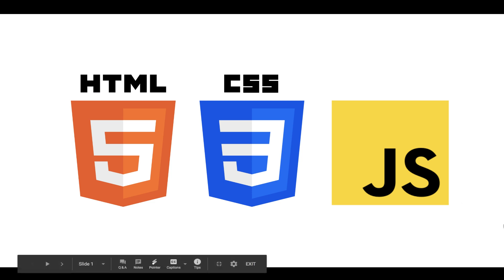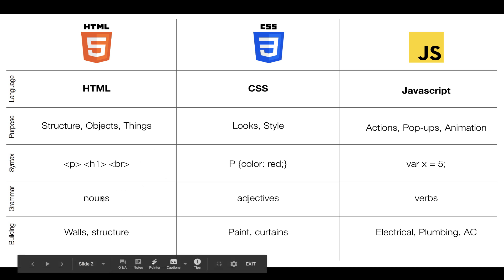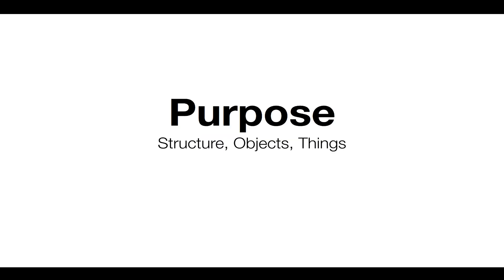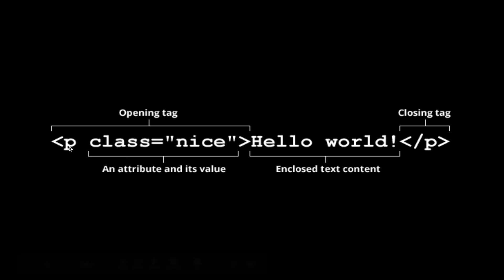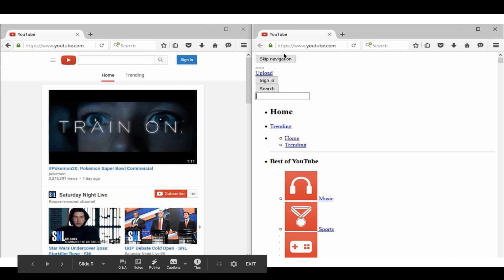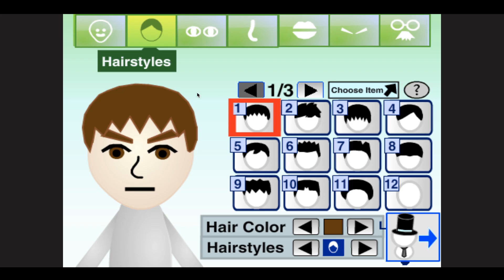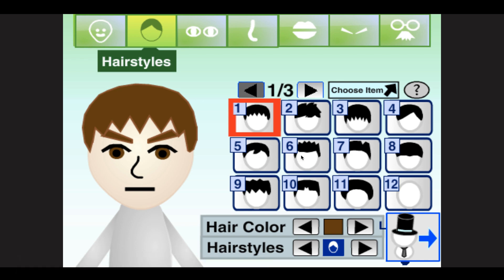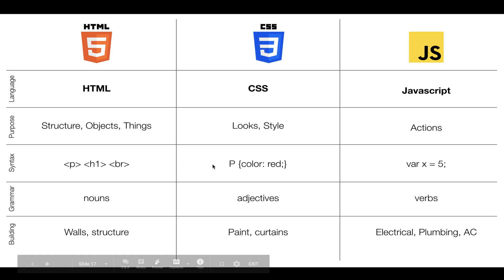HTML, CSS, Javascript (What's the Difference?)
There are many different ways to think about how these three languages are different. I go over a couple of metaphors in this video to hopefully make it clearer.